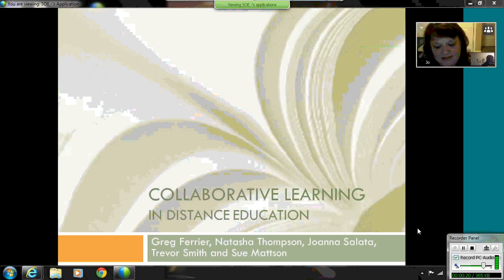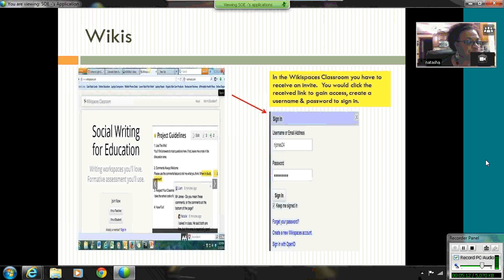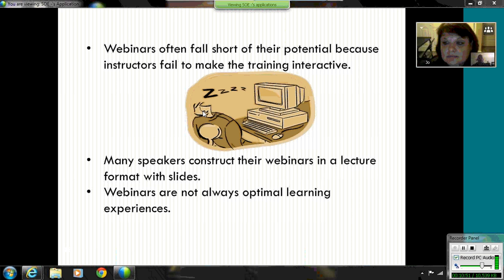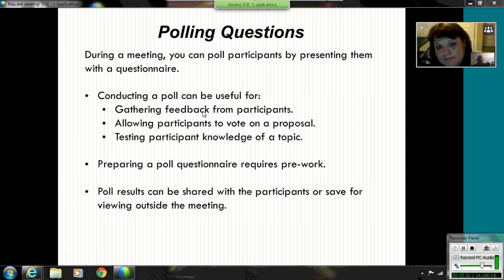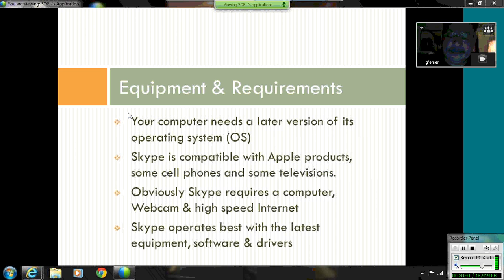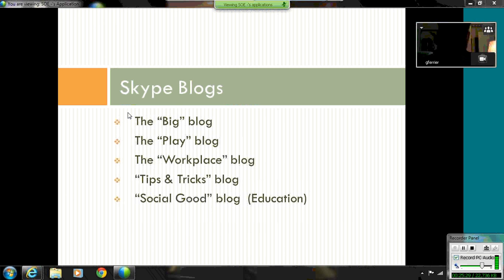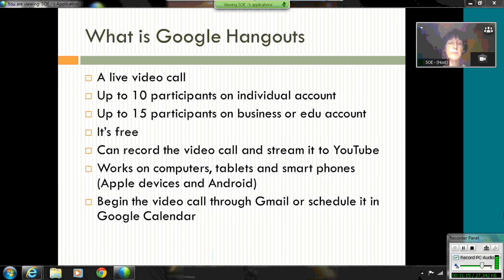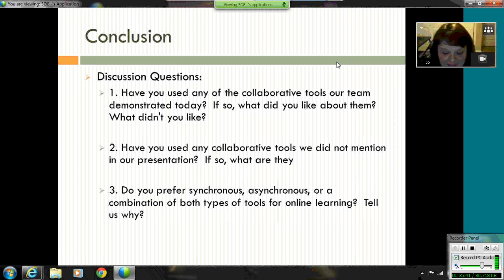Collabortive Learning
Class Project